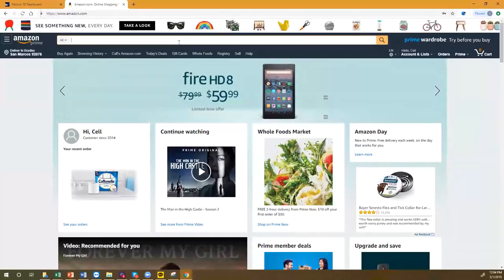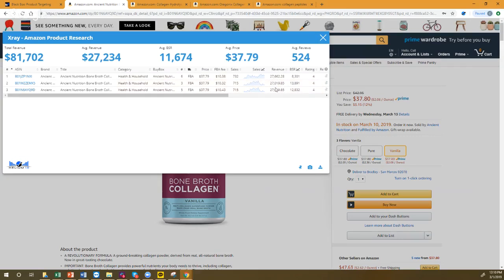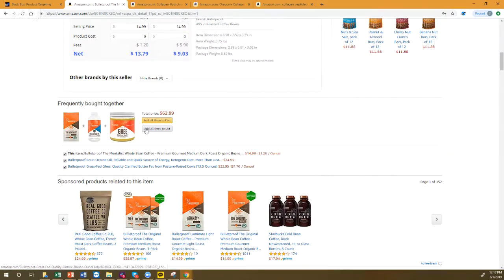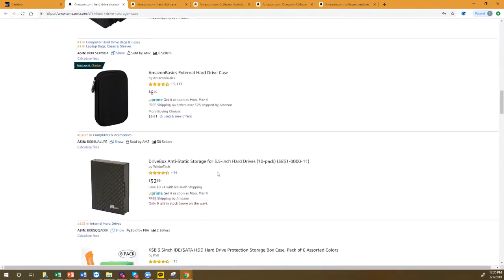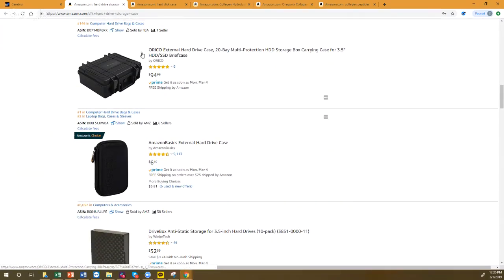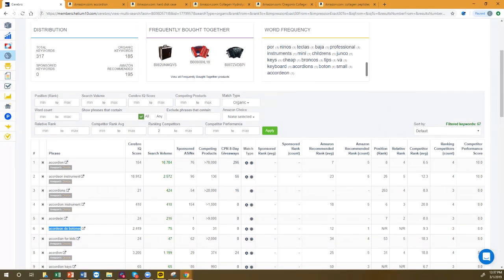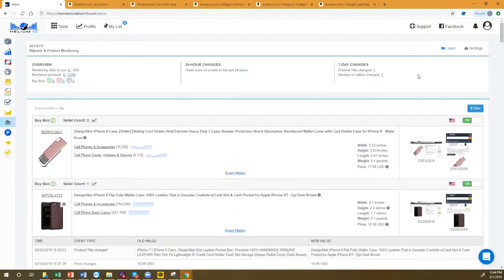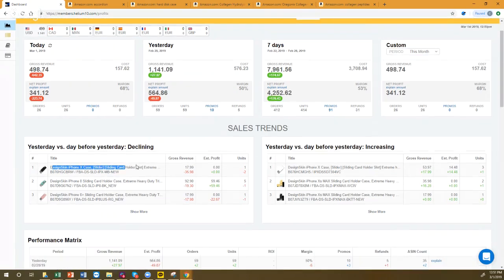Product Targeting Ads, Listing Maintenance, Profit Calculation - Workshop Part 6/6 with Helium 10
In this session Bradley Sutton will teach us Product Targeting Ads, will explain how to maintain the mature listing and show how you can read your Amazon business profits and get money back using Helium 10 tools.

🔶 About HELIUM 10

With over 20 highly integrated tools, Helium 10 empowers Amazon sellers with everything they need to start, run and grow their business to the next level. From product discovery, keyword research and financial analysis + more, they help entrepreneurs, upstarts, and Fortune 500 companies crush it every step of the way.